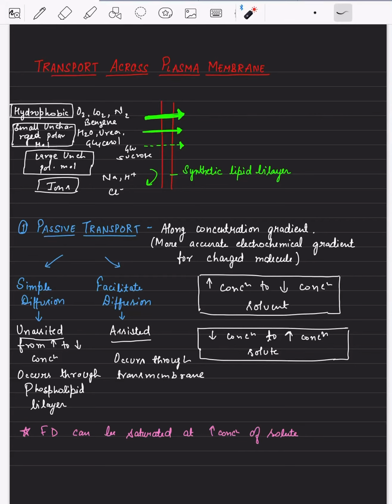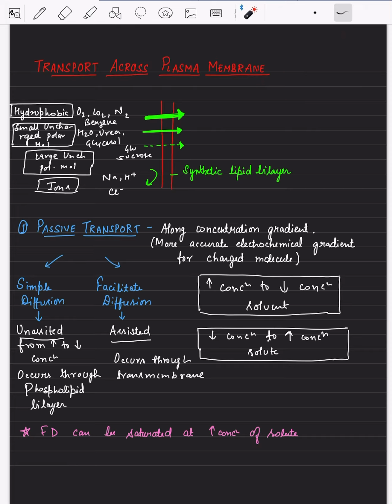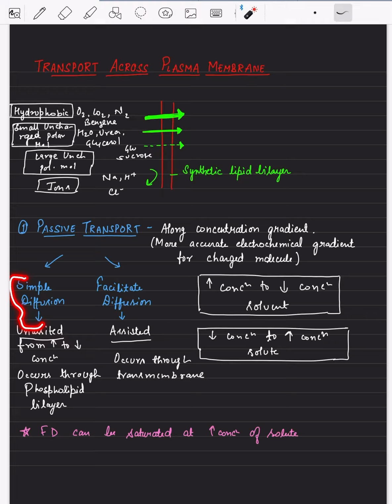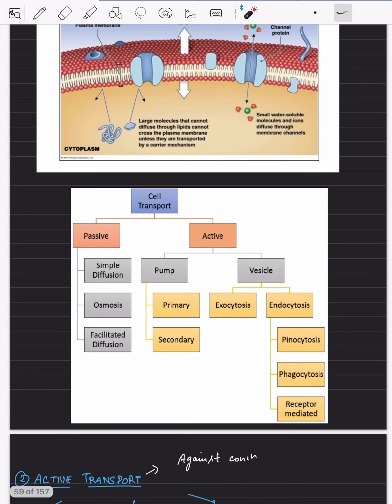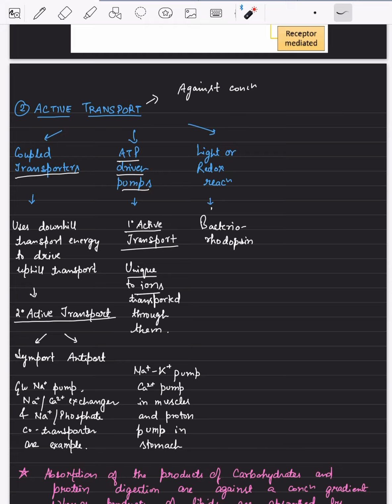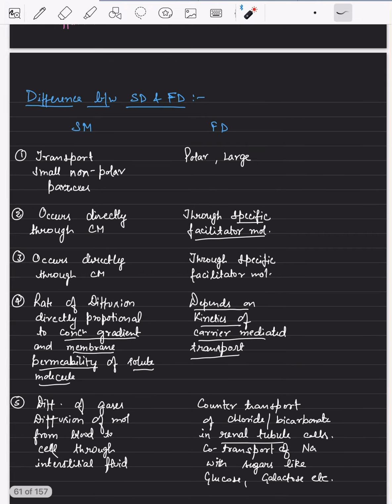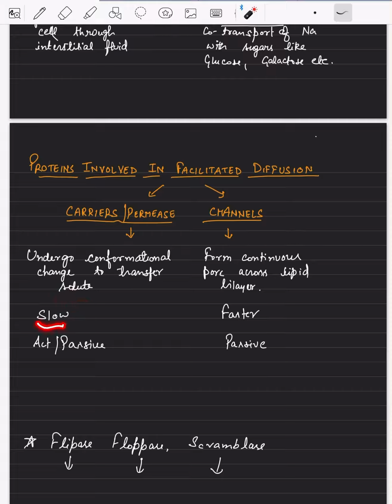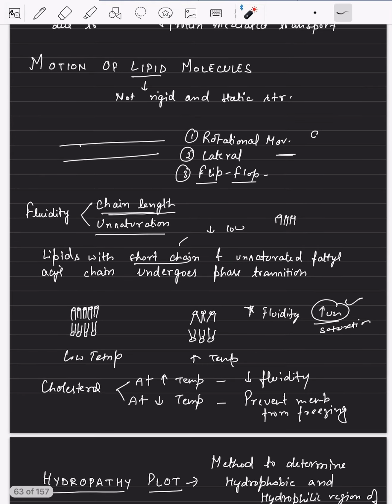Transport across plasma membrane✌🏻 csir net gate cuet ars net